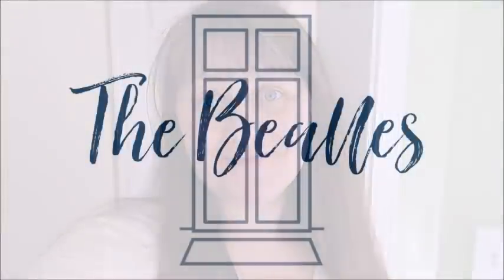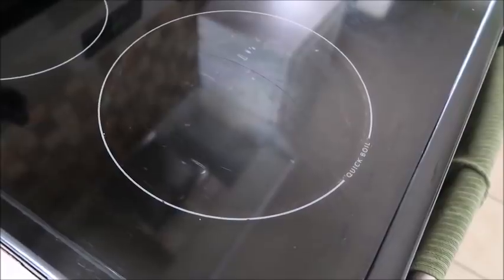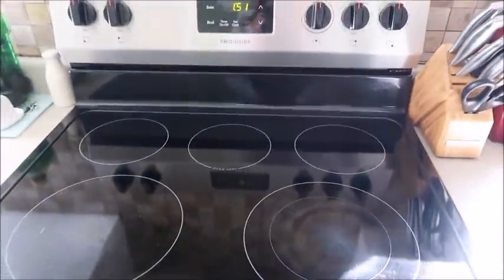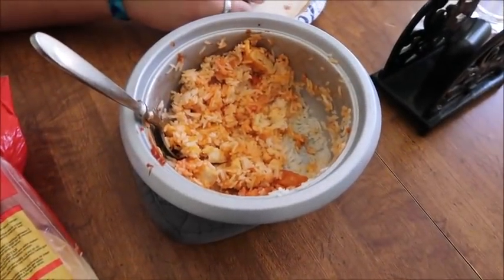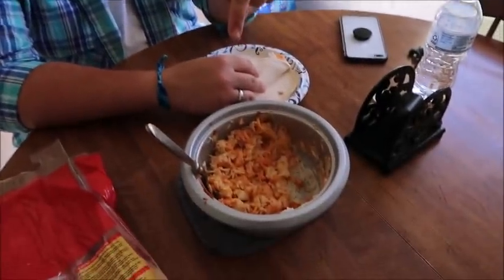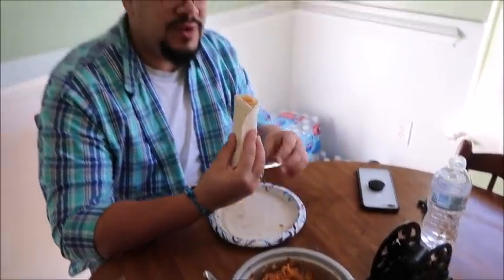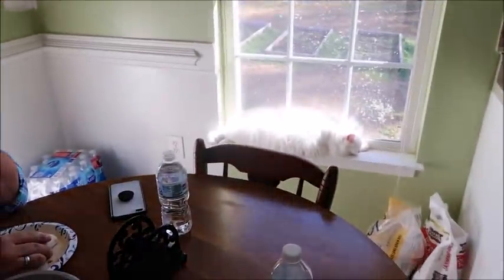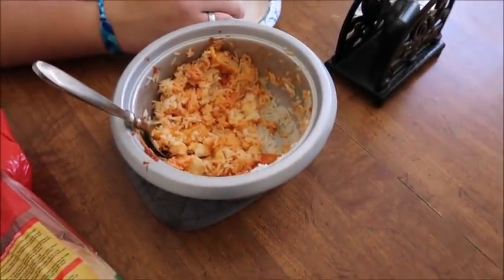The Glass Top on my Stove CRACKED!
MY STOVE TOP CRACKED! I need some advice!